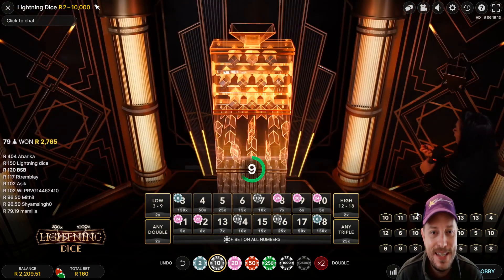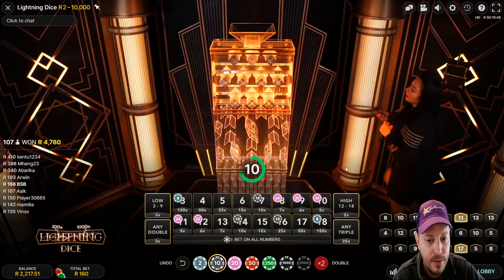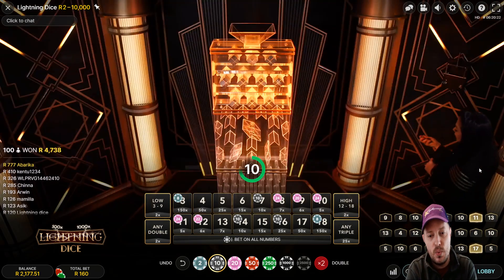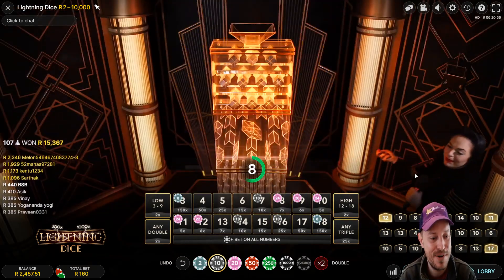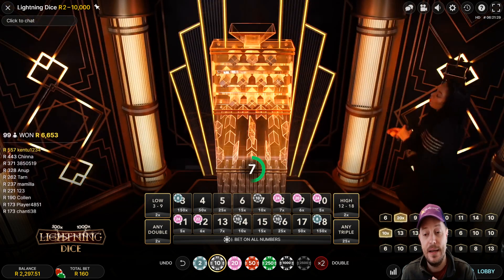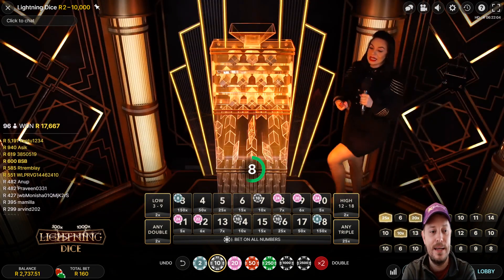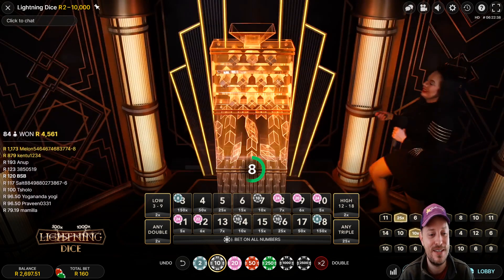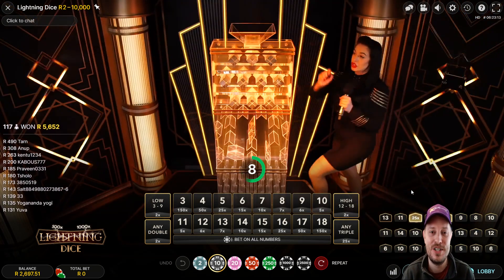A Quick Lightning Dice Session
Howzit punters! It's been a while since I've posted any casino games, so I thought I'd slowly work myself back into them, starting off with lightning dice. Lightning dice is pretty popular but I find that the normal wins don't really pay that well, and my lightning dice strategy is to cover a fair chunk of numbers, which is expensive if you lose a few in a row! In this video I have a short profitable session with 2 small lightning wins.

Thanks as always for tuning in.